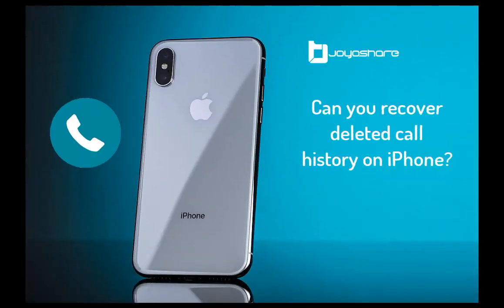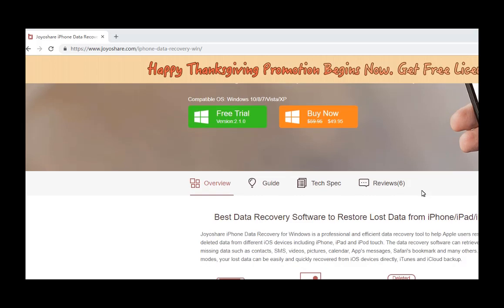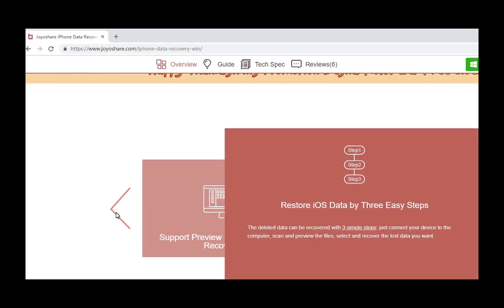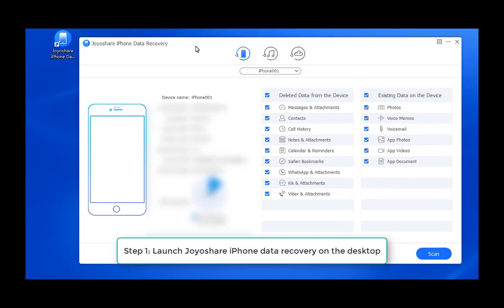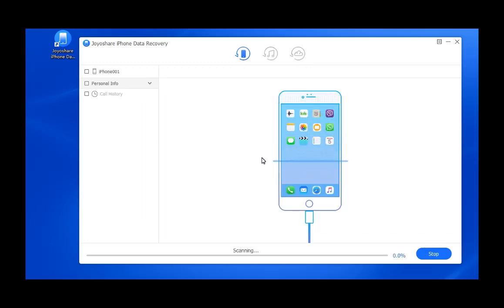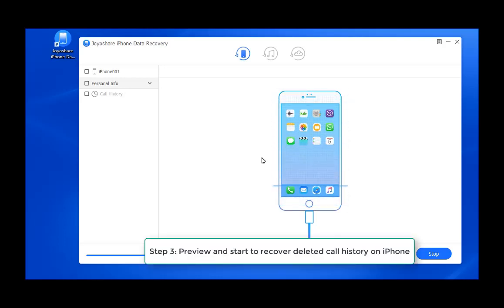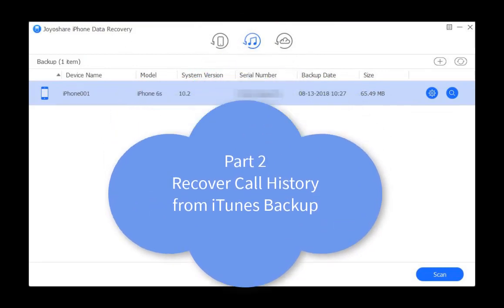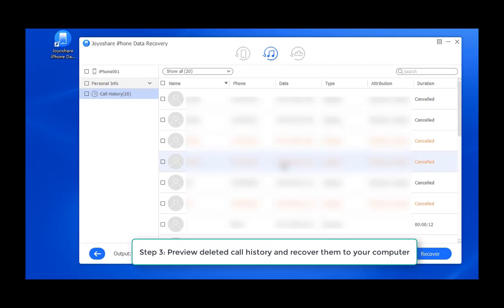iPhone Call History Recovery - How to Recover Call History Easily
Can you recover deleted call history on iPhone? Your wanted answer is in this short video. And Joyoshare iPhone Call History Recovery software is here to help you. (Product